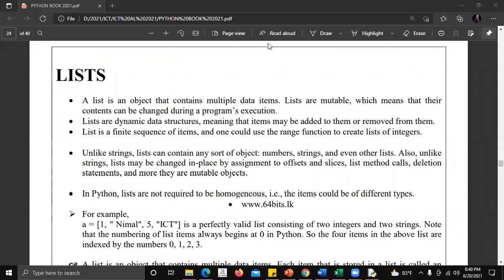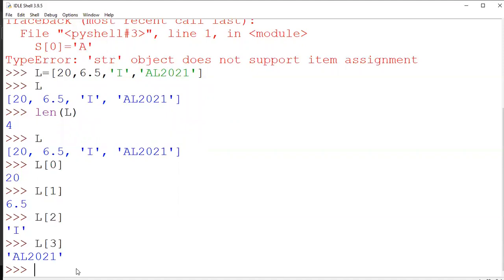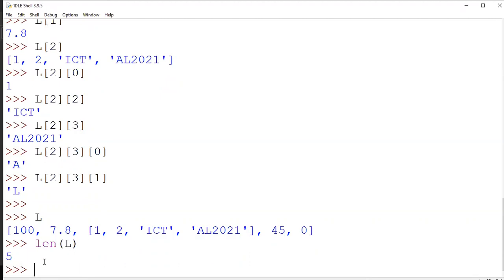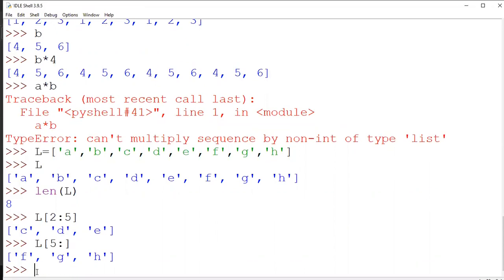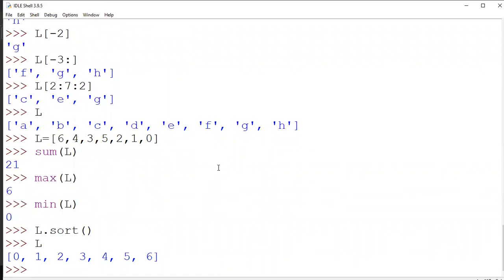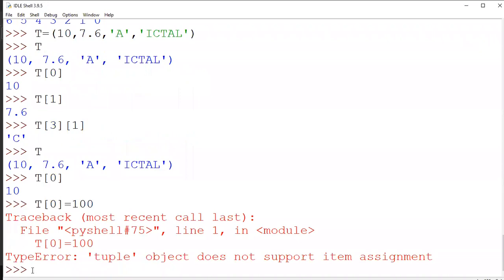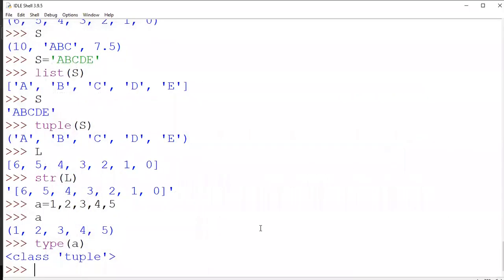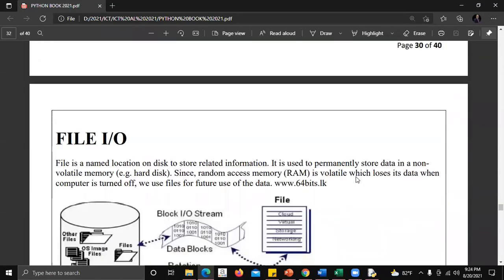Python Seminar Part IV List tuples and Dictionary